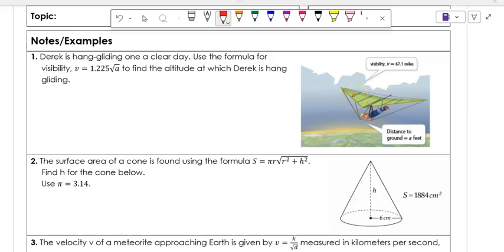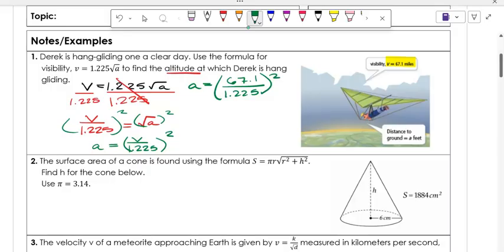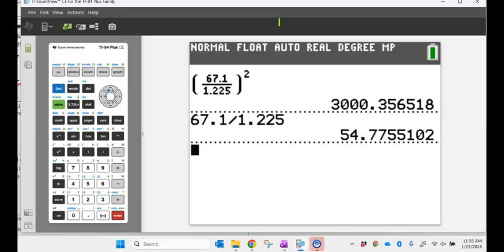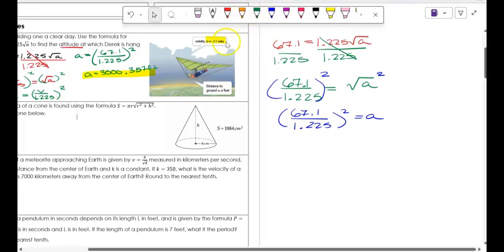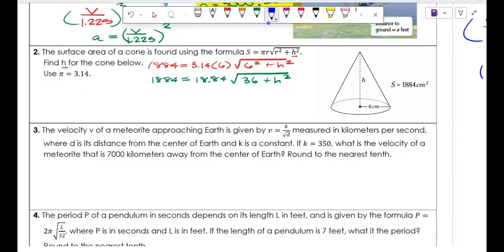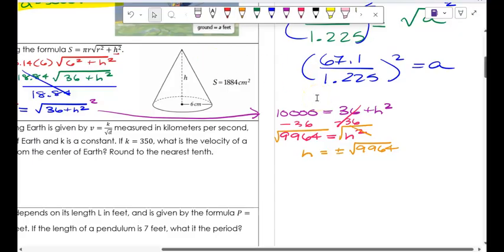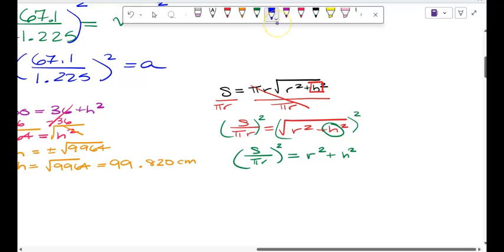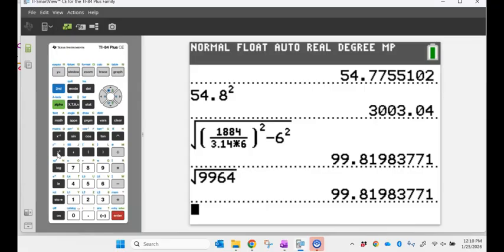Application of Radical Equations (#1 and #2)